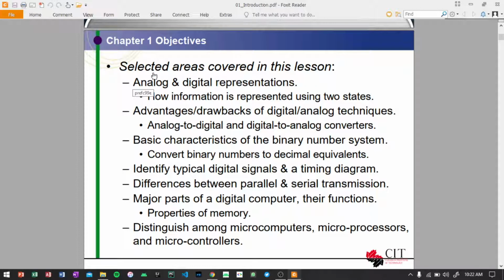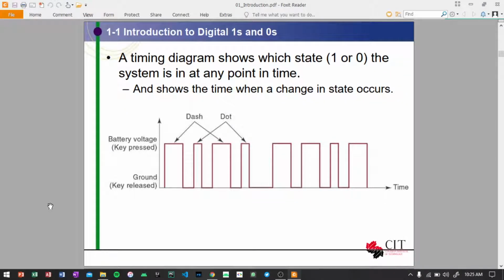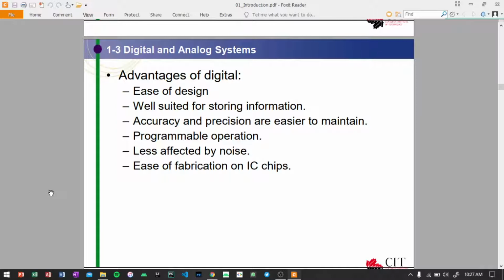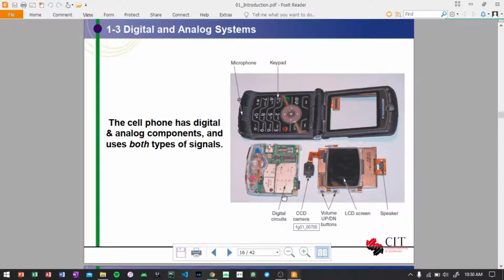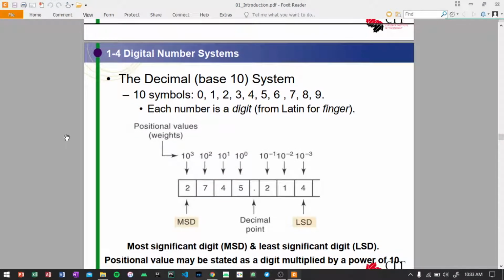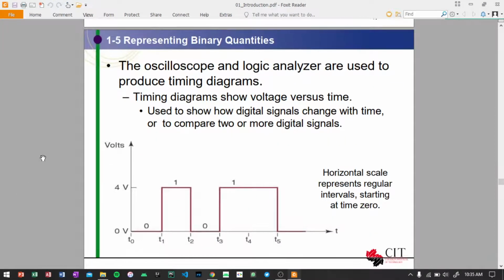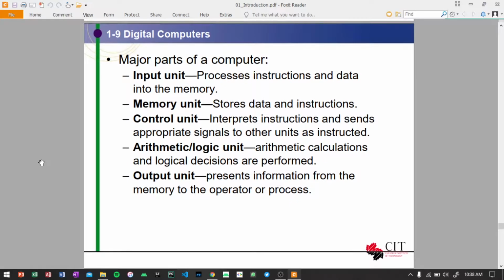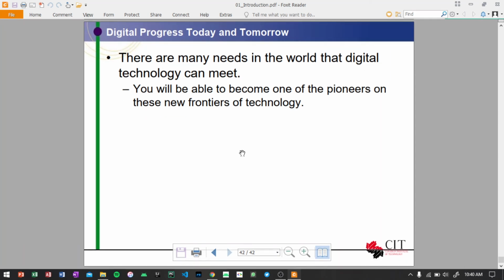Digital Logic: Intro to Binary, Hex, Octal and BCD